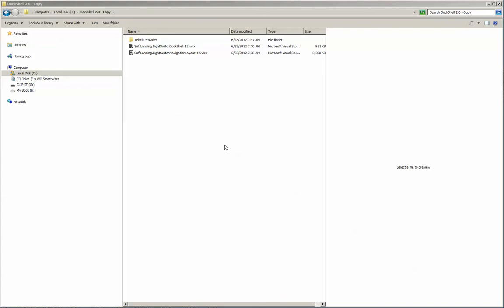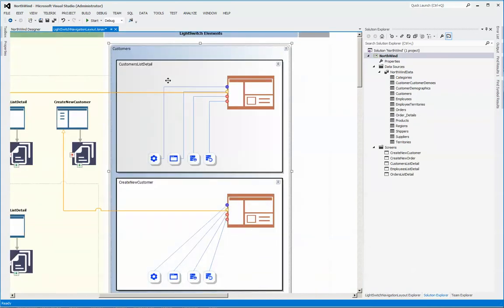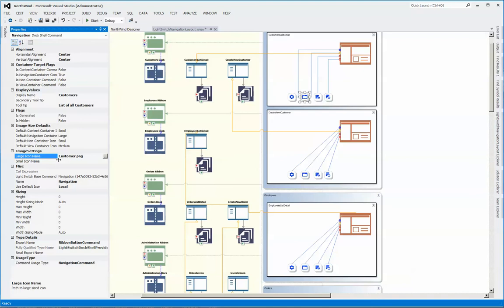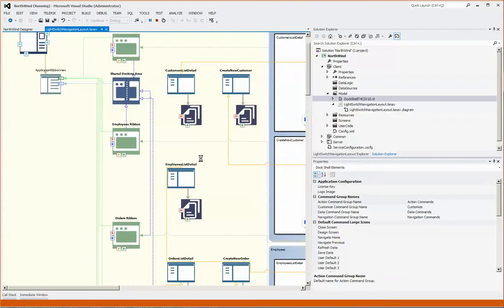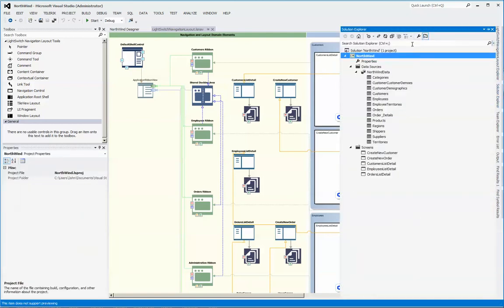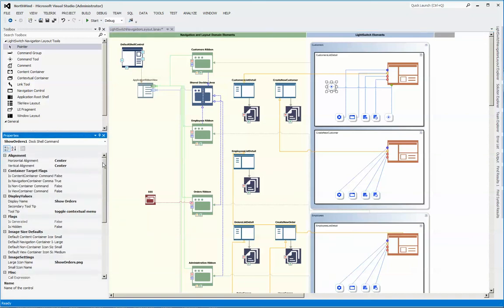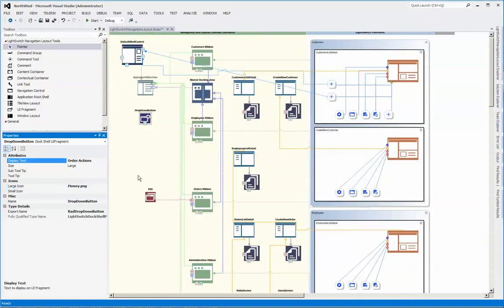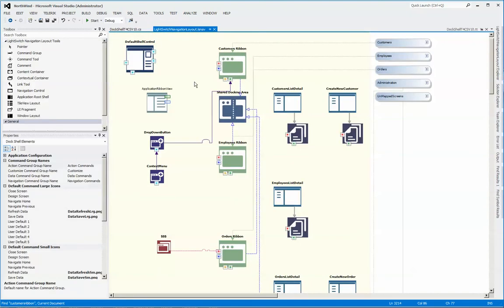Detailed Introduction of the DockShell Microsoft LightSwitch Shell Extension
This video provides an overview of the DockShell 2.0 Shell Extension for LightSwitch. In this video we provide a start to finish demonstration of a small business application based upon the NorthWind database.